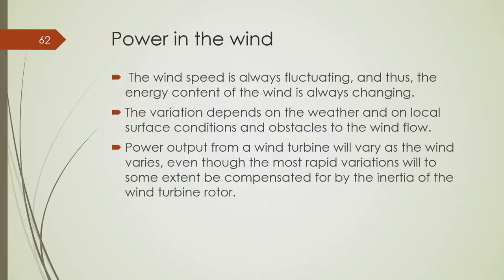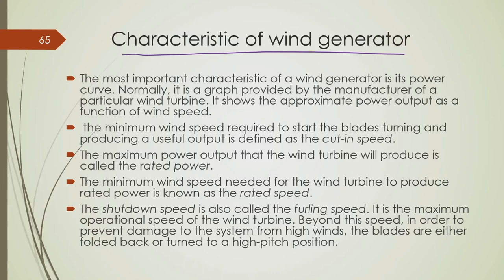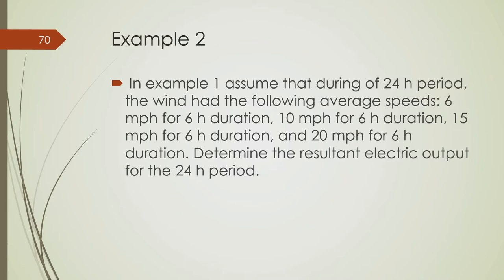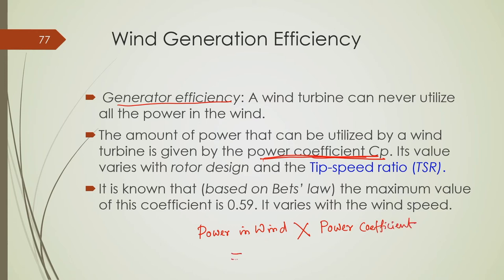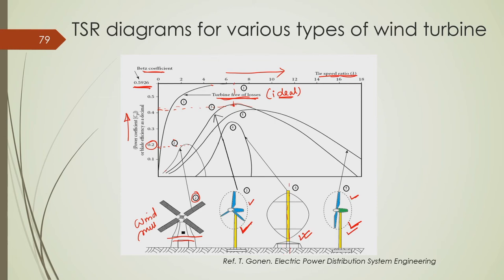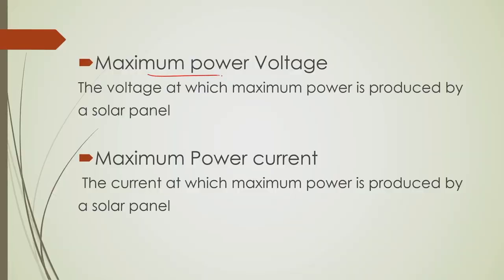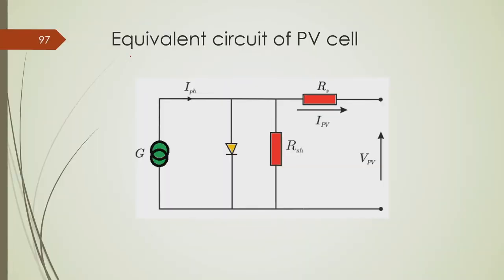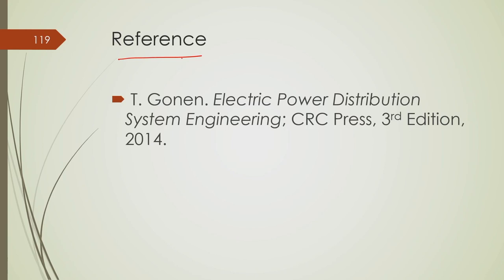Lec 32: Wind and solar energy conversion systems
Concepts covered: The basic concepts of wind and solar energy conversion systems are discussed. The introduction to wind energy conversion system is also discussed.